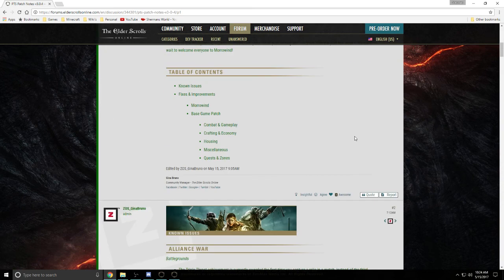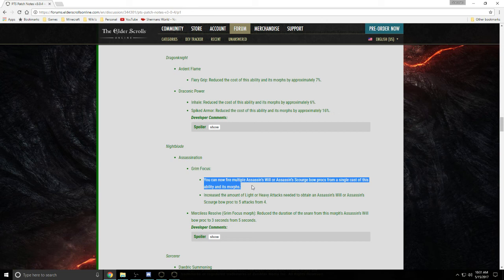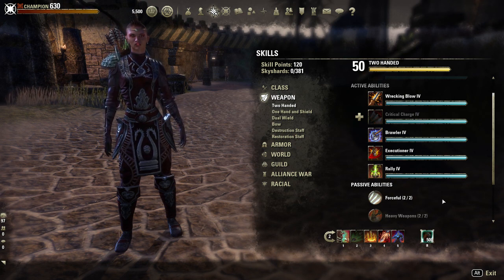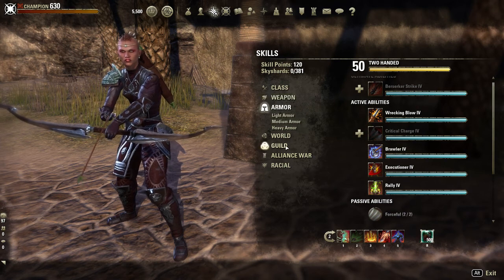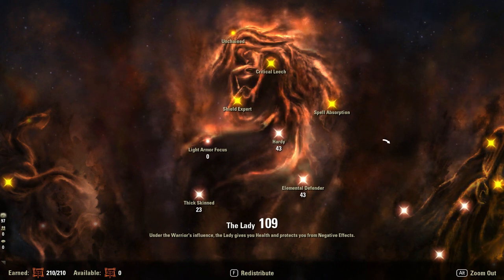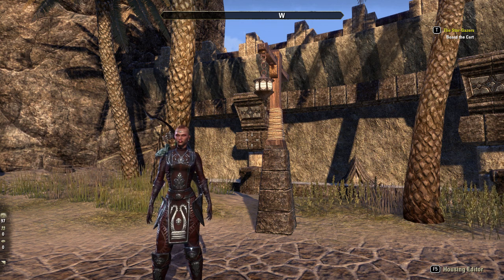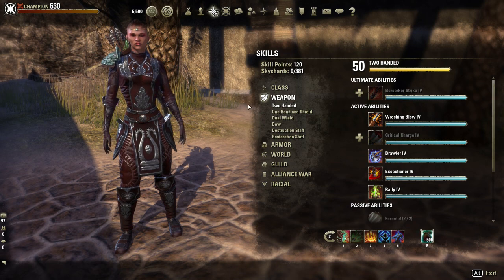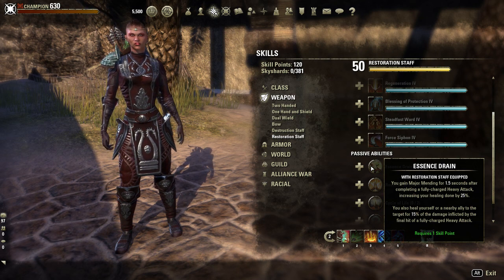Lets Talk ESO PTS 3.0.4 Patch notes and why they help the game.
So today's PTS Patch notes bring some good changes all around and there is more to come on the 22nd. I also go into what I have been upto on PTS and some other info.